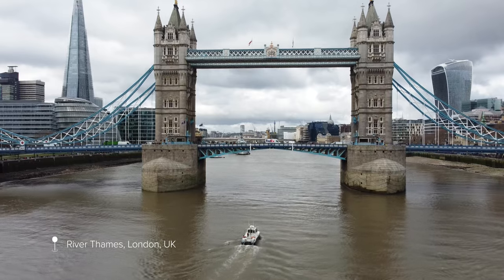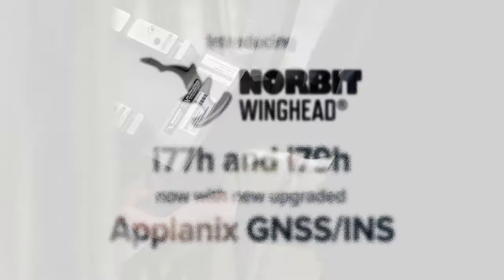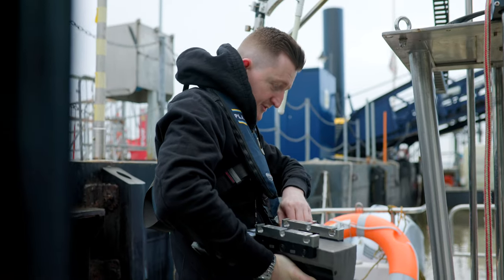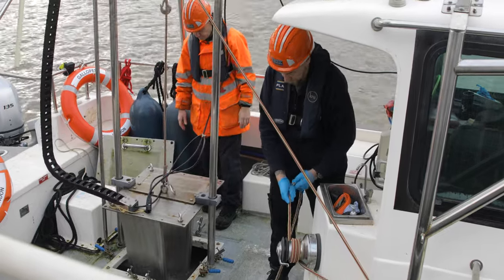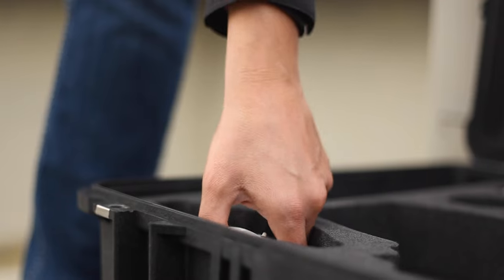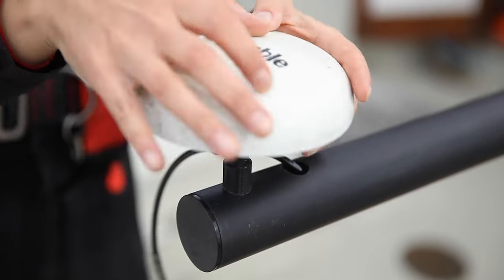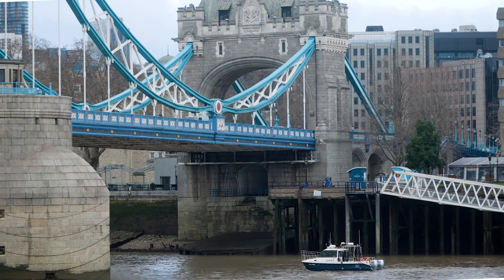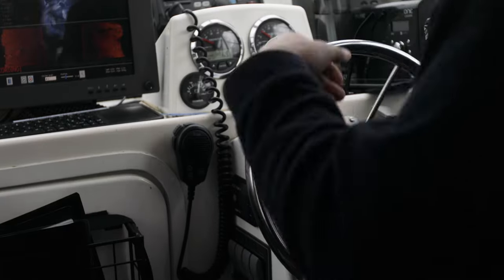Introducing upgraded NORBIT WINGHEAD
Introducing NORBIT WINGHEAD i77h and i79h - Now with new upgraded Applanix GNSS/INS